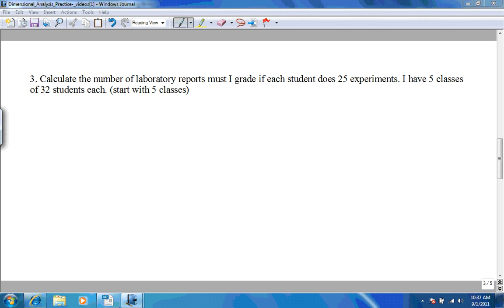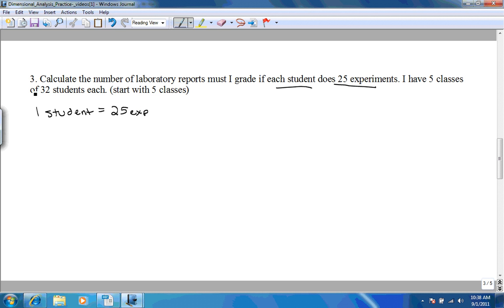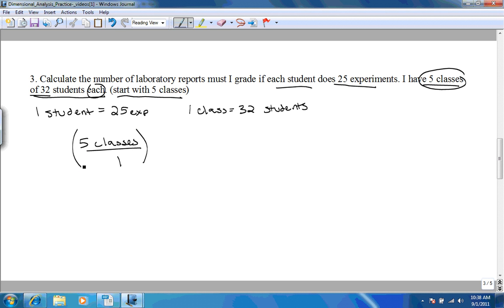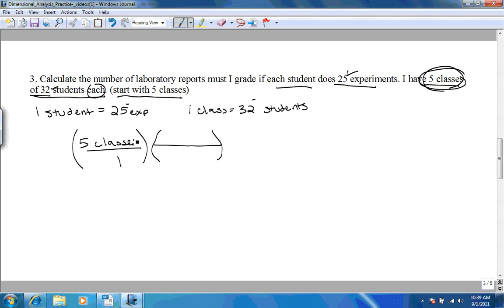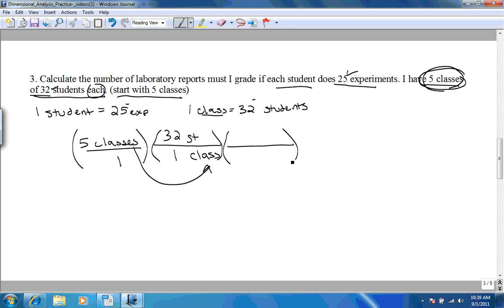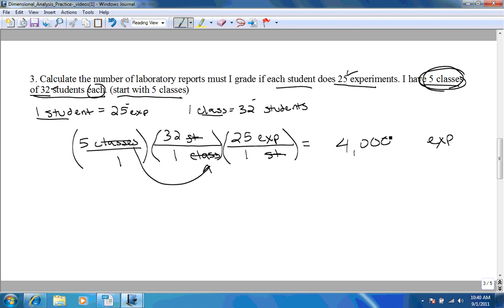diensional analysis practice 3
This is the answer to number 3 of the dimensional analysis worksheet.